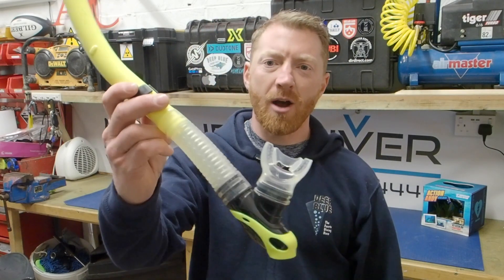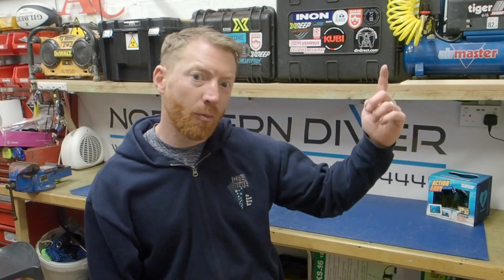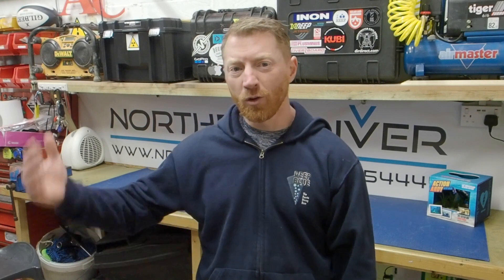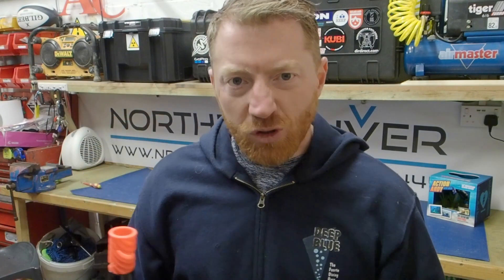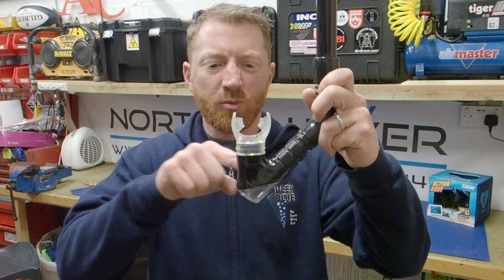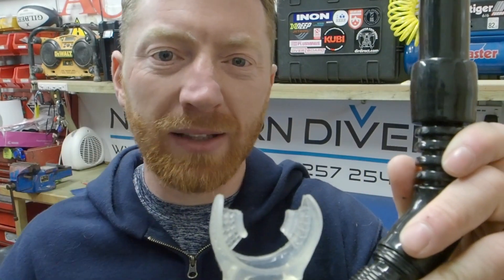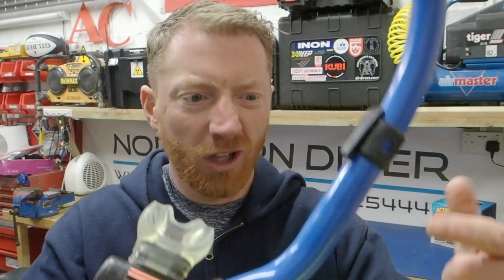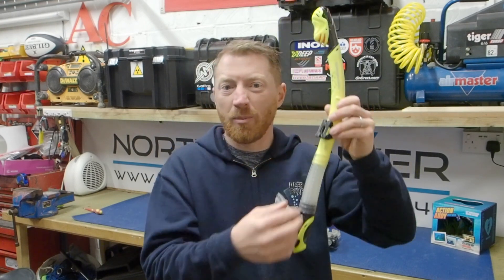CHOOSING THE RIGHT SNORKEL | Beginners guide to the features and buying a Snorkel | SCUBA DIVING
Beginners guide to the features and buying a Snorkel. What to look for, features and options available in a snorkel, to help you decide what you need when buying your next Snorkel! In this video Andy shares his knowledge of what you should look for when choosing a snorkel for freediving, spearfishing or scuba diving.

Each snorkel is designed to meet specific needs of individuals based on personal preference. The price of the snorkel will be dependent on how advanced the design is. Some snorkels are just the basic U-shaped design perfect for basic snorkelling.

Some snorkels will include a brightly coloured top of the snorkel to make you easier to spot and  include splash guards with more advanced snorkels including a valve at the top of the snorkel, which closes as you descend to prevent water entering the snorkel.

Purge valve systems can also be included to allow water to be expelled from the mushroom valve without having to push it through the top of the snorkel. This is a must have feature to reduce wet breaths.

A flexible neck on the snorkel allows it to bend when you’re storing it away in your drysuit pocket when scuba diving to reduce its snag hazard when wearing it throughout the dive.